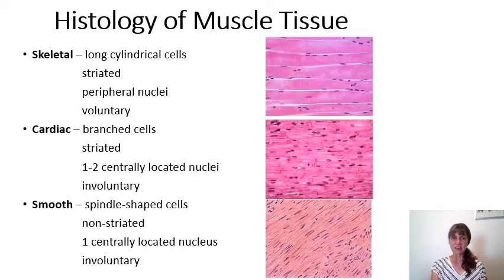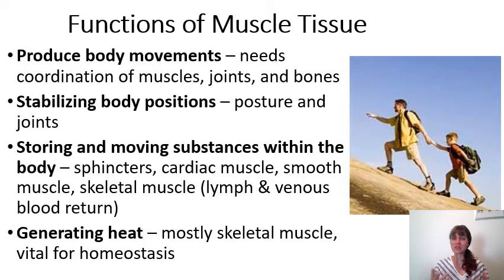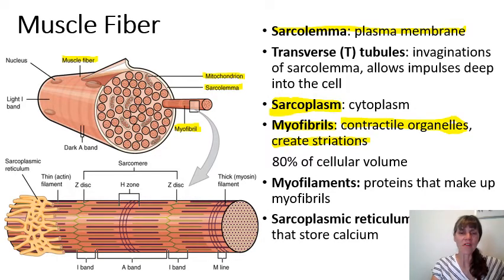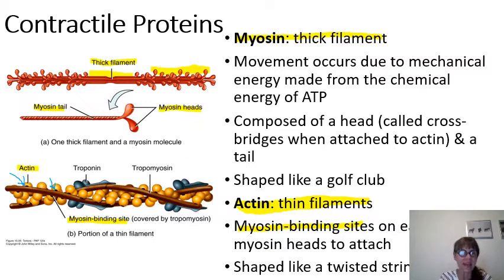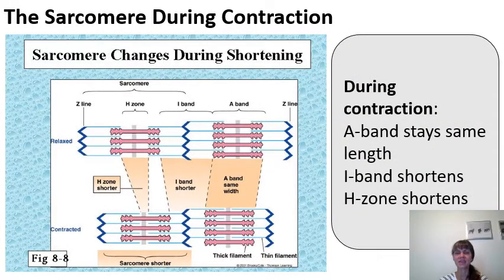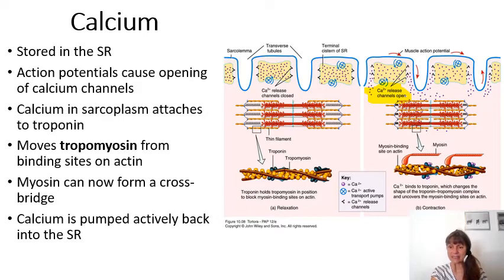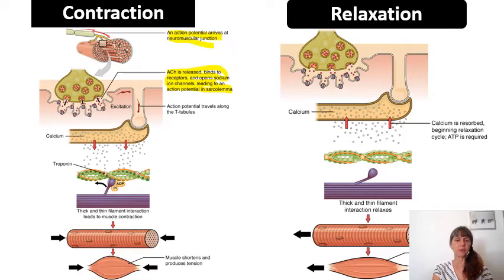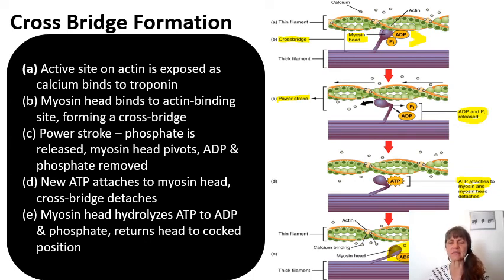Muscle Tissue Part 1-2